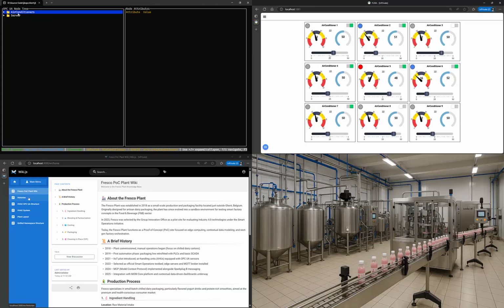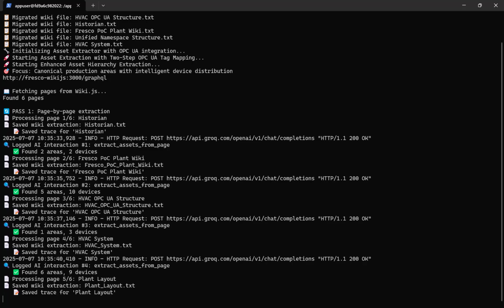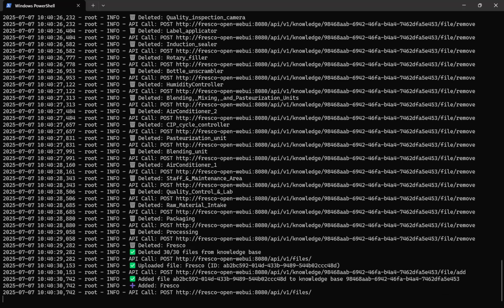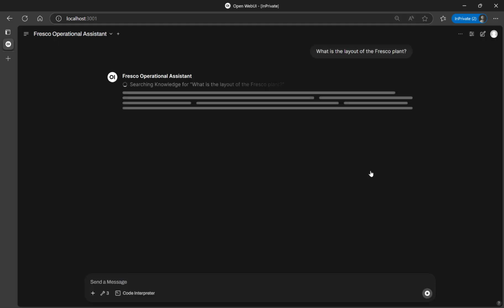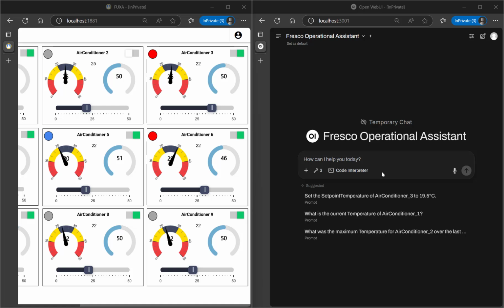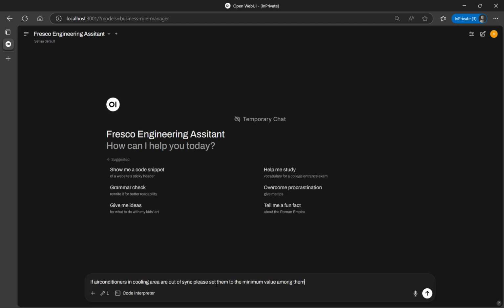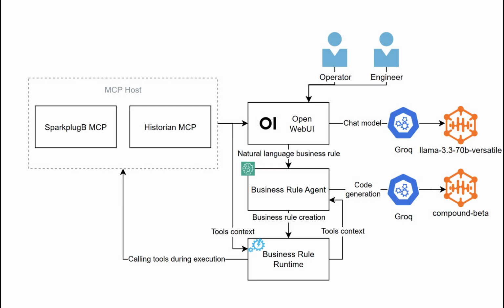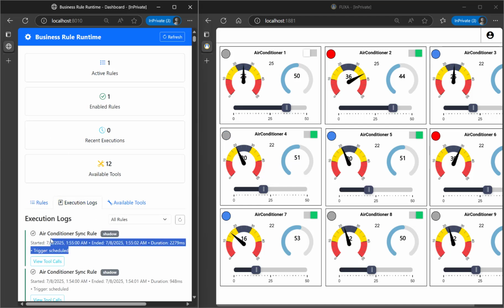Hackathon Winner: On-Prem AI Unified Namespace for OT Automation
The prototype was built by the AG Solution IoT Workspace team during the RAISE YOUR HACK hackathon. The idea was simple but powerful: bring AI closer to the manufacturing floor without exposing sensitive OT data outside the plant network.

In this demo, we show how industrial telemetry from OPC UA, contextual information from technical documentation, Unified Namespace concepts, Sparkplug B, MQTT, RAG, historian data, and MCP-style industrial APIs can work together in one on-premise architecture.

The solution automatically extracts asset context from documentation, maps it to OPC UA tags, generates Node-RED flows, publishes Sparkplug B topics, stores historian data, and allows operators to interact with the system through natural language.

The main goal was to explore a practical question:

Can we build an AI-assisted OT workspace that understands plant context, keeps data local, and helps operators query, analyze, and automate industrial processes safely?

This was a hackathon prototype, so it is not a polished product. But I still think it shows an important direction for the future of MES, MOM, OT integration, Unified Namespace, and industrial AI.

Technologies and concepts shown:
OPC UA, Unified Namespace, MQTT, Sparkplug B, Node-RED, Mosquitto, Docker, OpenWebUI, RAG, Llama, Snowflake, Redis, MCP, industrial historian, no-code automation, MES/MOM integration.

Team:
Juri Krivoruchko
Ricard Torralba
Tom De Beer
Carlos Sabio
Víctor Medina Pérez